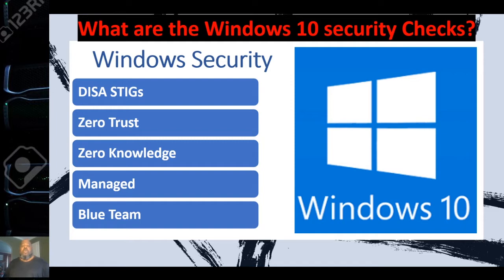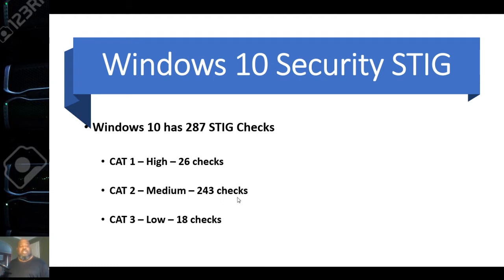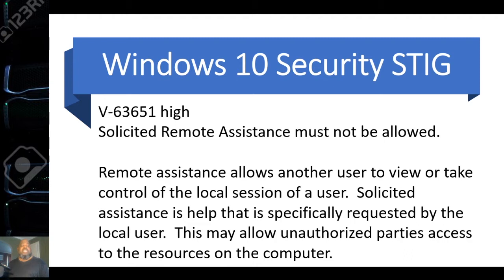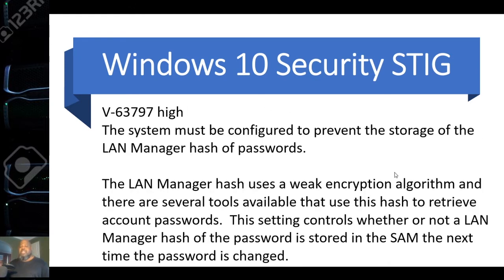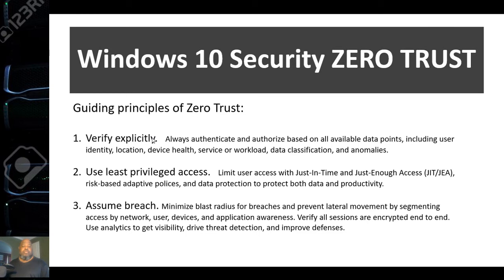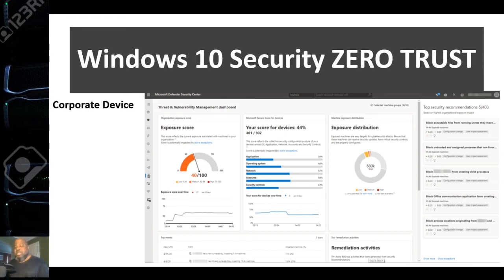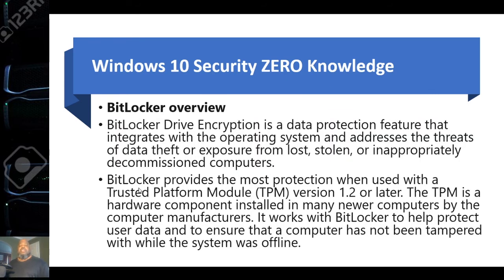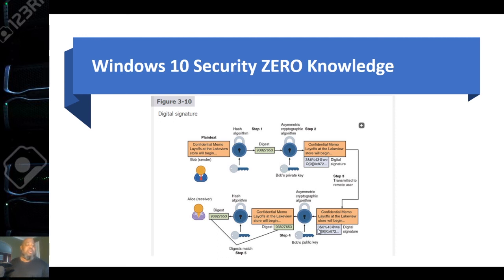Windows 10 Security checks | DISA STIGS | ZERO Trust Networks | Cybersecurity for the People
V-63325 high The Windows Installer Always install with elevated privileges must be disabled. Standard user accounts must not be granted elevated privileges.  Enabling Windows Installer to elevate privileges when installing applications can allow malicious persons and applications to gain full control of a system.
V-63335 high The Windows Remote Management (WinRM) client must not use Basic authentication. Basic authentication uses plain text passwords that could be used to compromise a system.
V-63347 high The Windows Remote Management (WinRM) service must not use Basic authentication. Basic authentication uses plain text passwords that could be used to compromise a system.
V-63349 high Windows 10 systems must be maintained at a supported servicing level. "Windows 10 is maintained by Microsoft at servicing levels for specific periods of time to support Windows as a Service. Systems at unsupported servicing levels or releases will not receive security updates for new vulnerabilities which leaves them subject to exploitation.

New versions with feature updates are planned to be released on a semi-annual basis with an estimated support timeframe of 18 to 30 months depending on the release. Support for previously released versions has been extended for Enterprise editions.

A separate servicing branch intended for special purpose systems is the Long-Term Servicing Channel (LTSC, formerly Branch - LTSB) which will receive security updates for 10 years but excludes feature updates."
V-63351 high The Windows 10 system must use an anti-virus program. Malicious software can establish a base on individual desktops and servers. Employing an automated mechanism to detect this type of software will aid in elimination of the software from the operating system.
V-63353 high Local volumes must be formatted using NTFS. The ability to set access permissions and auditing is critical to maintaining the security and proper access controls of a system.  To support this, volumes must be formatted using the NTFS file system.
V-63361 high Only accounts responsible for the administration of a system must have Administrator rights on the system. "An account that does not have Administrator duties must not have Administrator rights.  Such rights would allow the account to bypass or modify required security restrictions on that machine and make it vulnerable to attack.

System administrators must log on to systems only using accounts with the minimum level of authority necessary.

For domain-joined workstations, the Domain Admins group must be replaced by a domain workstation administrator group (see V-36434 in the Active Directory Domain STIG).  Restricting highly privileged accounts from the local Administrators group helps mitigate the risk of privilege escalation resulting from credential theft attacks.

Standard user accounts must not be members of the local administrators group."
V-63377 high Internet Information System (IIS) or its subcomponents must not be installed on a workstation. Installation of Internet Information System (IIS) may allow unauthorized internet services to be hosted.  Websites must only be hosted on servers that have been designed for that purpose and can be adequately secured.
V-63429 high Reversible password encryption must be disabled. Storing passwords using reversible encryption is essentially the same as storing clear-text versions of the passwords. For this reason, this policy must never be enabled.
V-63599 high Credential Guard must be running on Windows 10 domain-joined systems. Credential Guard uses virtualization based security to protect information that could be used in credential theft attacks if compromised. This authentication information, which was stored in the Local Security Authority (LSA) in previous versions of Windows, is isolated from the rest of operating system and can only be accessed by privileged system software.
V-63651 high Solicited Remote Assistance must not be allowed. Remote assistance allows another user to view or take control of the local session of a user.  Solicited assistance is help that is specifically requested by the local user.  This may allow unauthorized parties access to the resources on the computer.